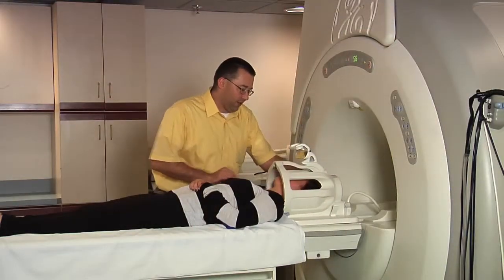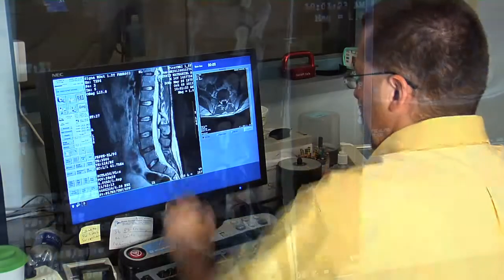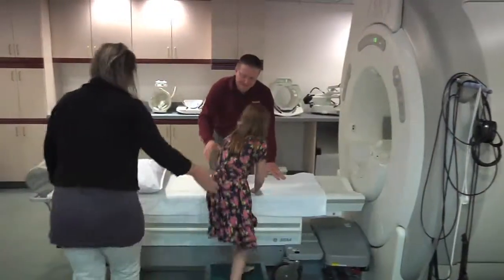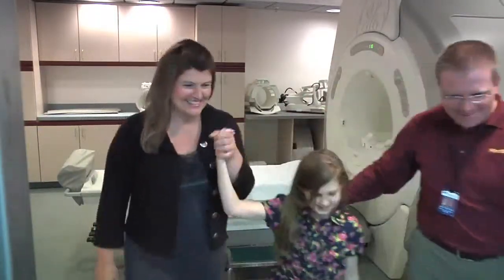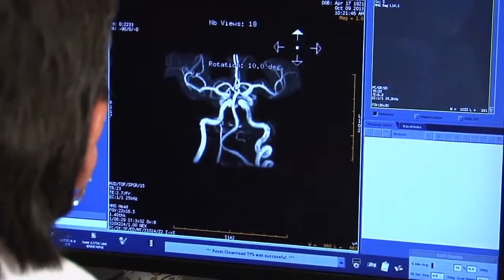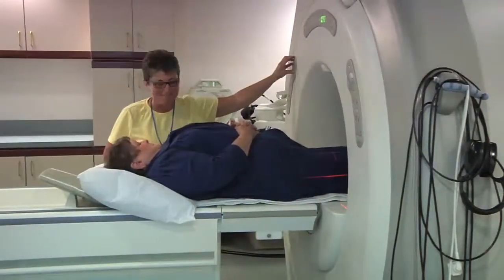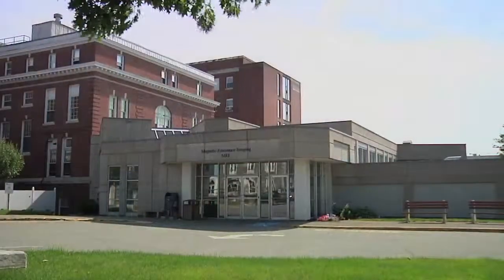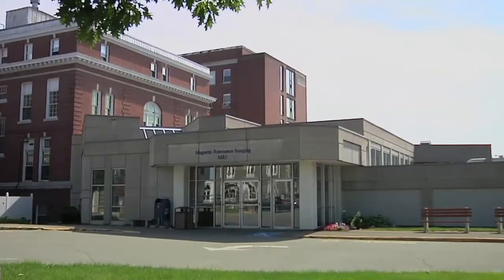All About ME First MRI